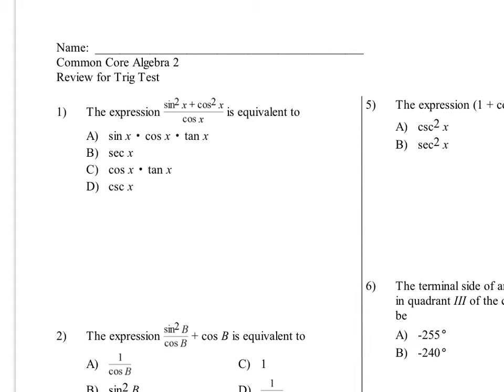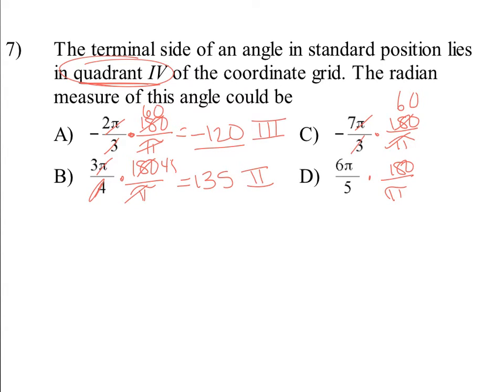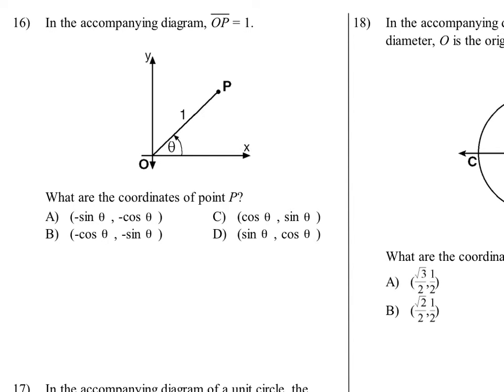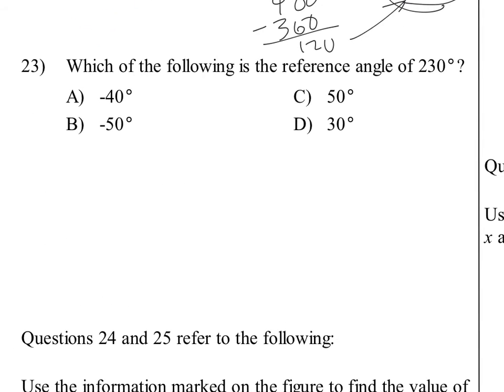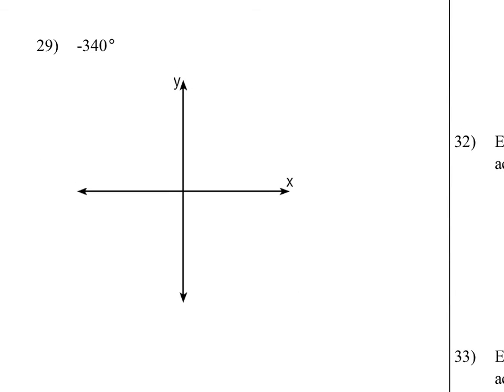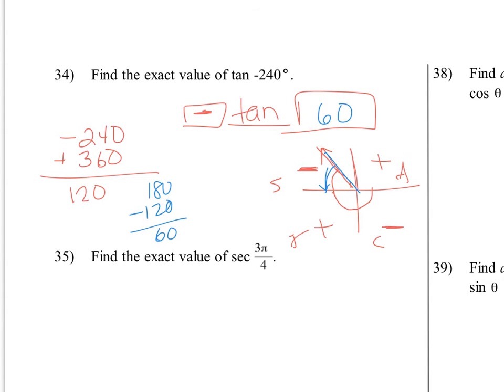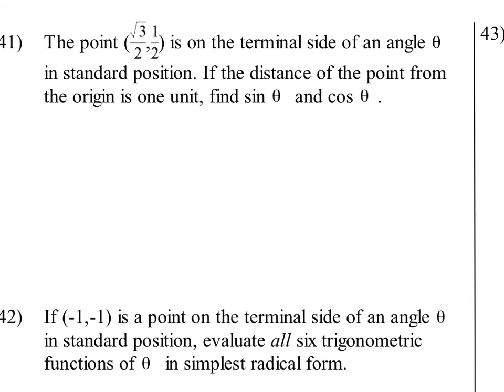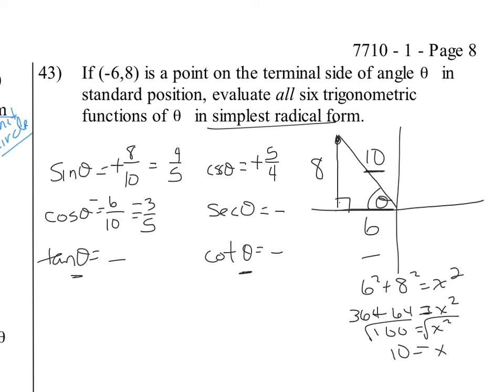11 Review sheet answer video